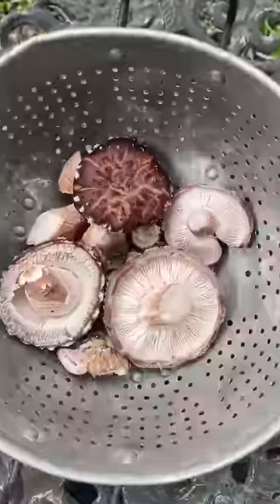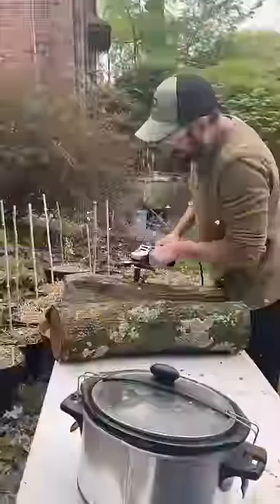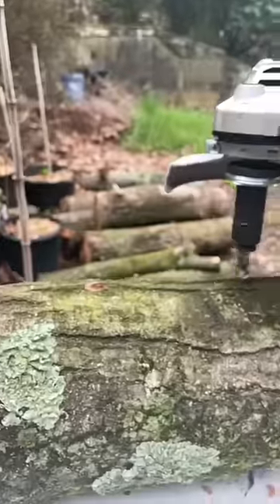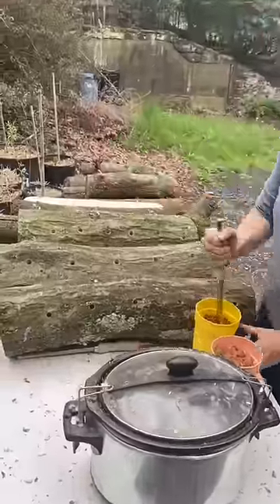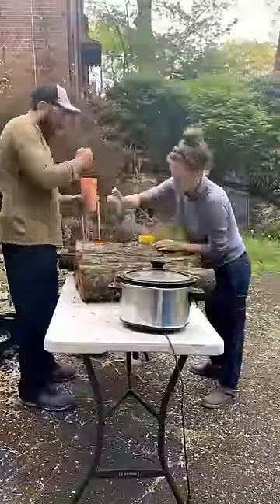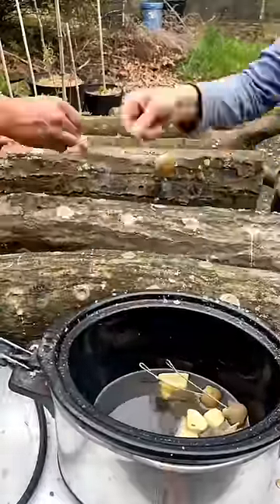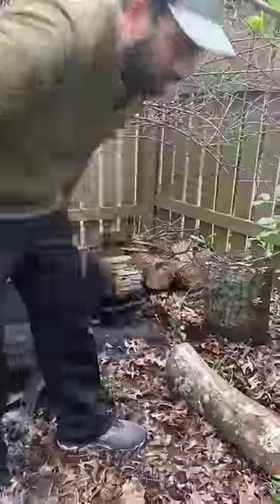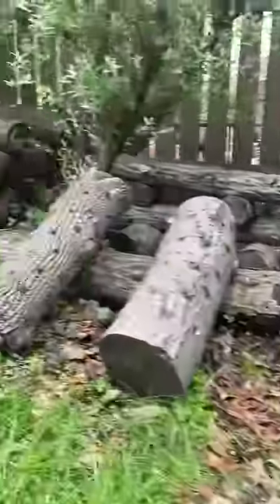How we grow shiitake mushrooms in our backyard garden! 🙂